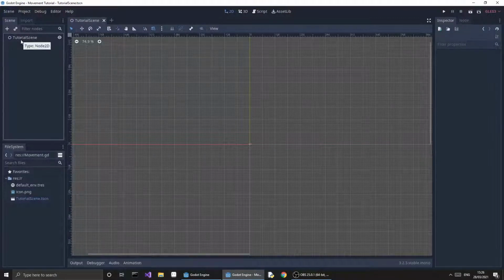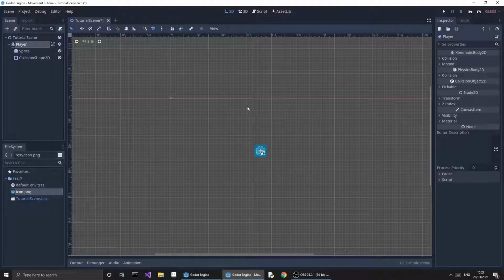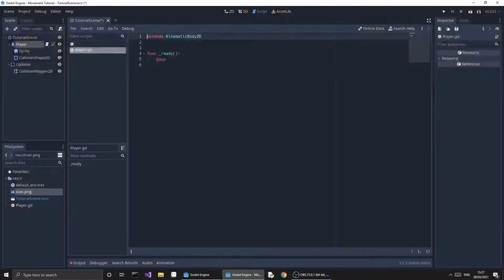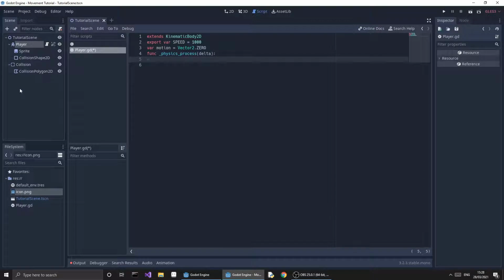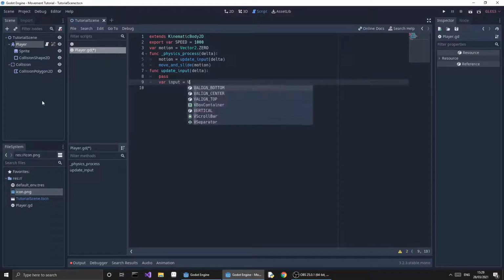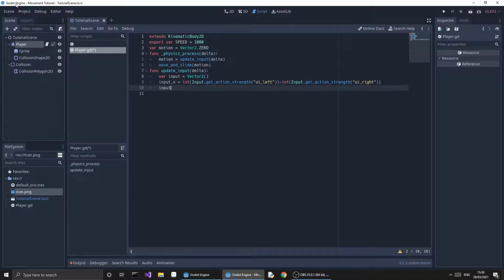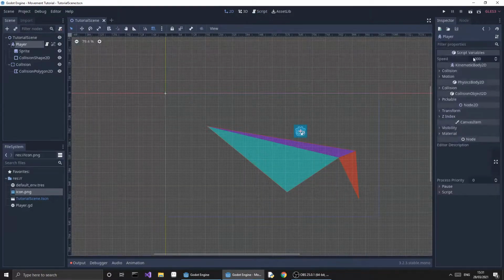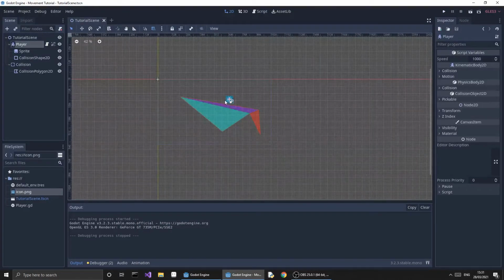Godot: How to create a fast and simple moving sprite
In this video, we create a moving sprite - without the clutter.
00:00 - Preparing the scene
01:32 - Creating the script
05:10 - Testing it out